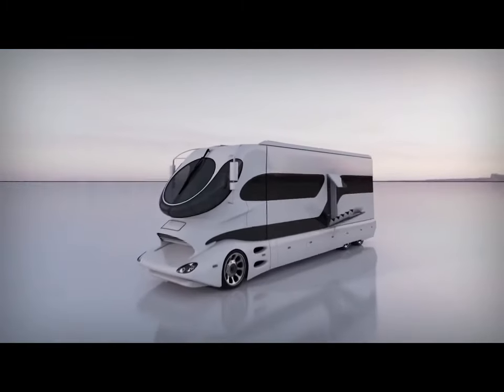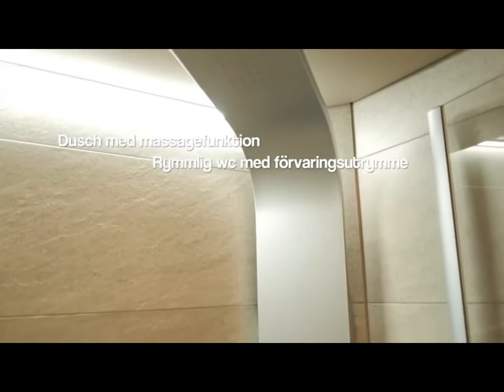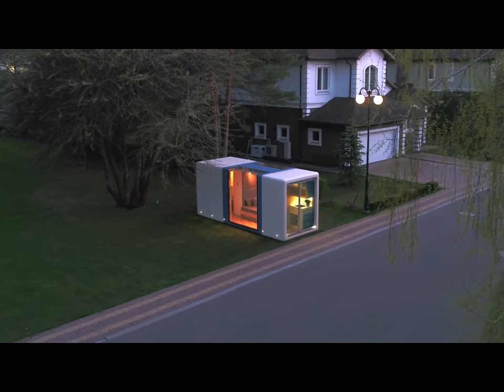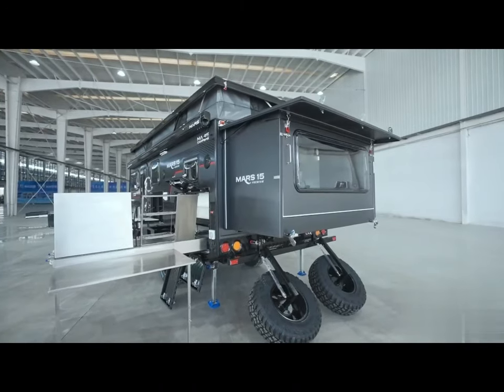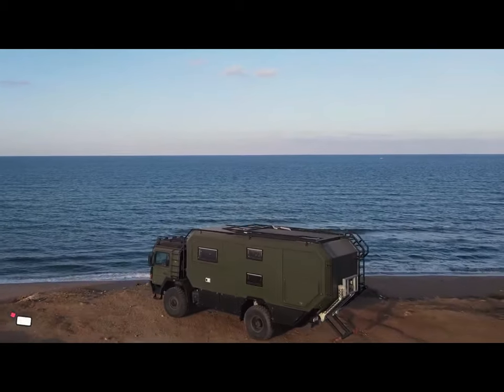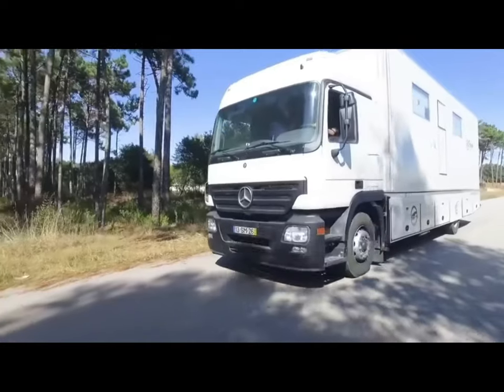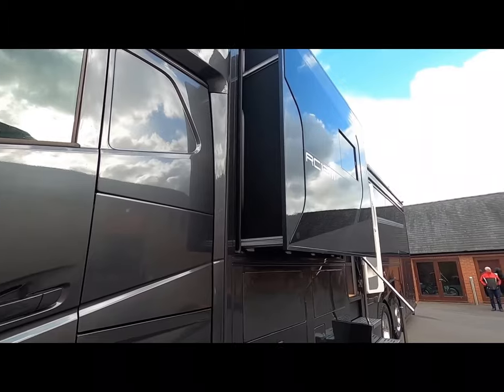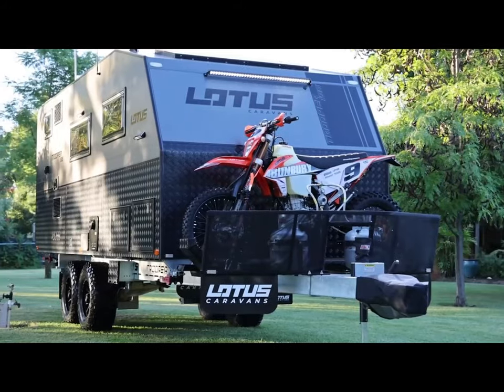15 Luxurious Motor Homes That Will Blow Your Mind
15 Luxurious Motor Homes That Will Blow Your Mind

Discover a world of extravagance and extravagance with these 15 luxurious motorhomes that define leisure when traveling! With their opulent interiors and cutting-edge features, these amazing structures provide an unmatched vacation experience: